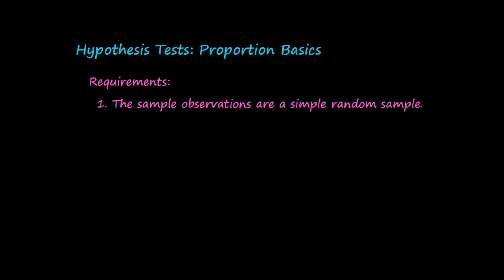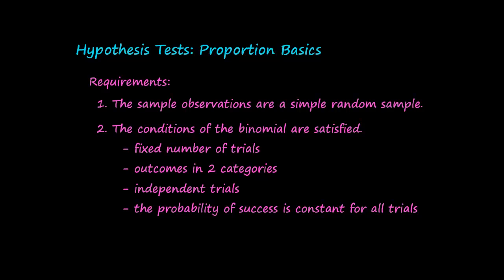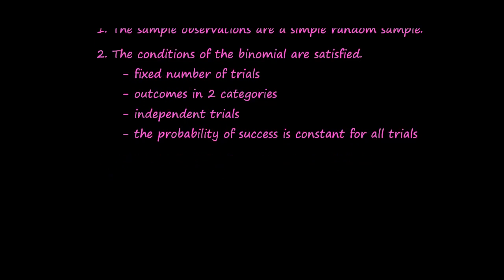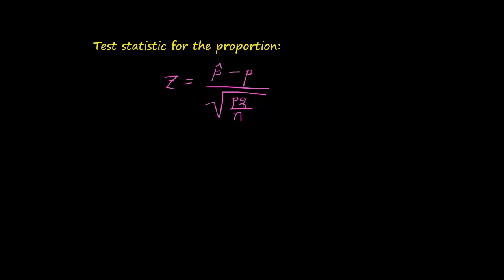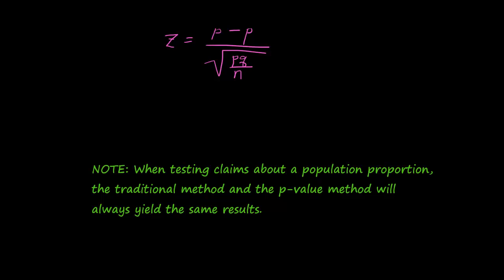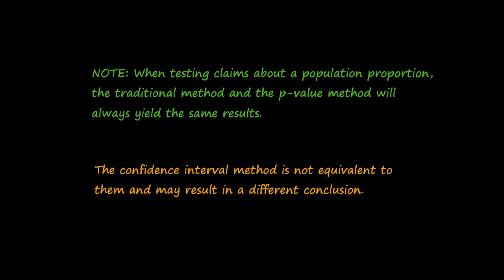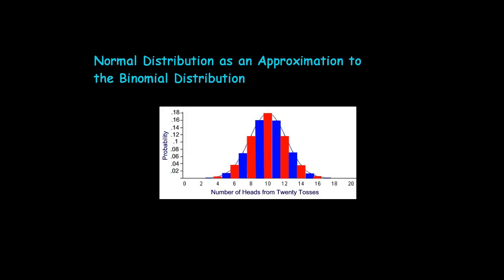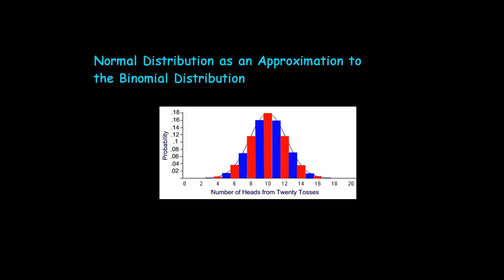Hypothesis Tests: Proportion Basics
Introduction to testing a claim about a population proportion